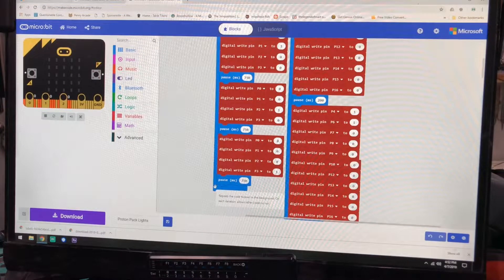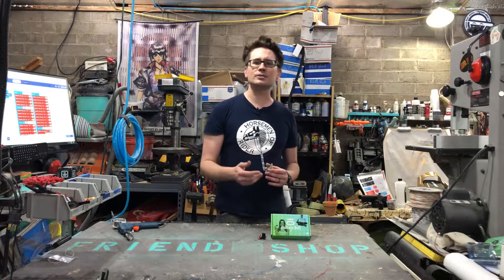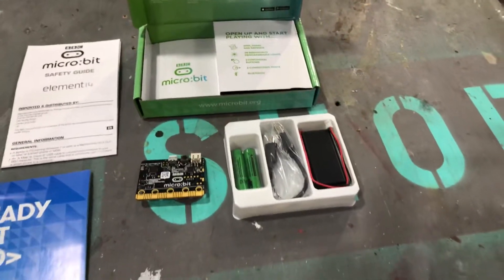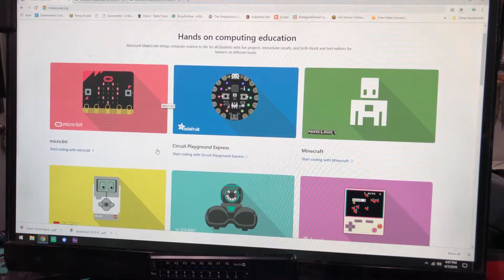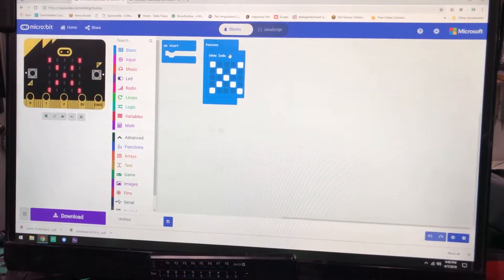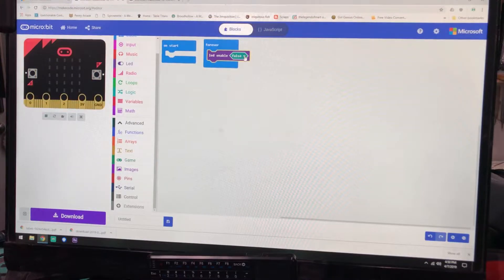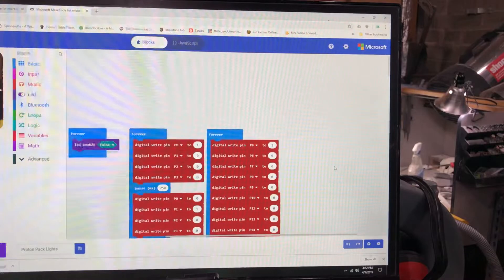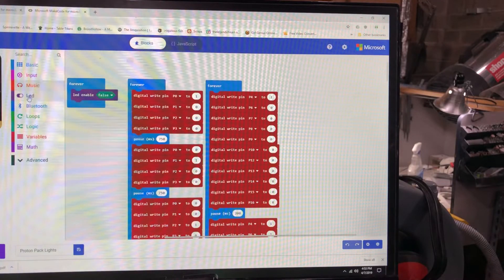Micro:Bit, A Simple Board for Props and Cosplay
Ever wanted to add fancy lights to your cosplay, but know nothing about programming?  Well the MicroBit is what you have been looking for! It's simple to program, using the browser based MakeCode, and it has a robust set of features! I used it to program the lights for my Proton Pack builds, but you can do just about anything with it.

Micro:Bit Kit:

SparkFun Micro:bit Breakout board:

OR

micro:bit Breakout (with Headers)

OR

Keyestudio Breakout Board Adapter for BBC Micro:bit

Soldering Gun